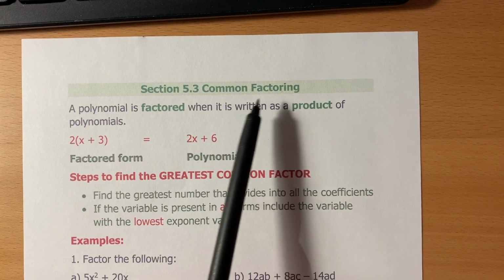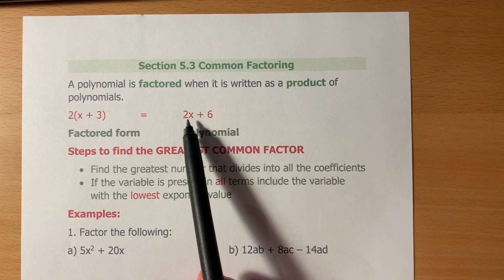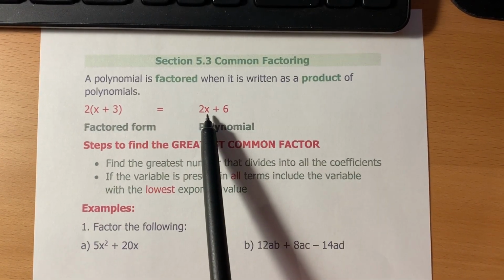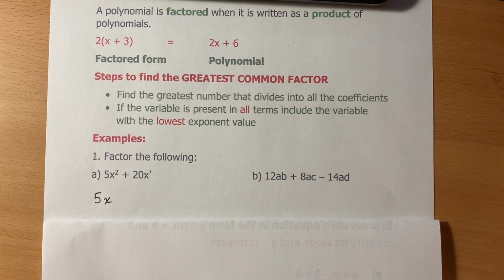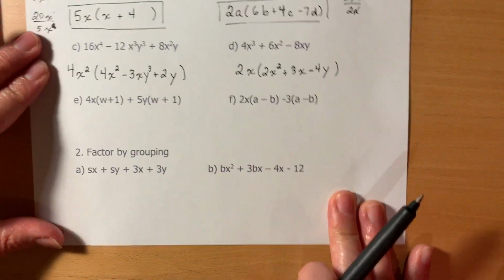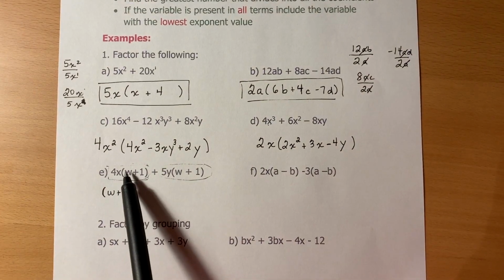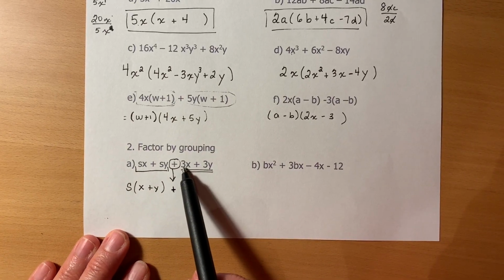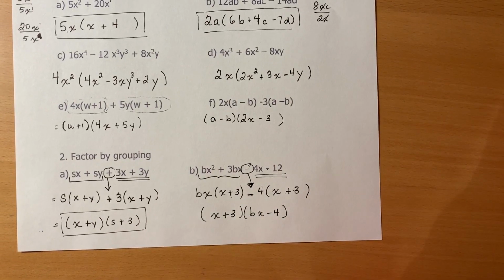Grade 10 Section 5.3 Common Factoring